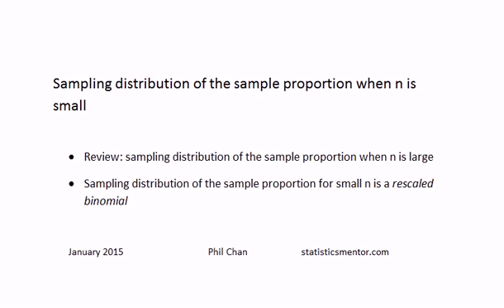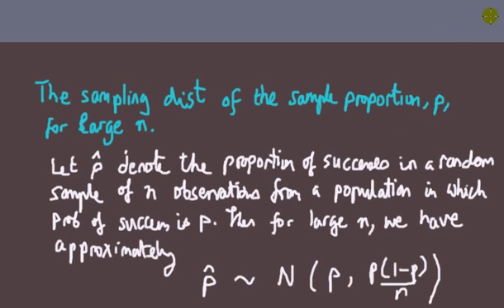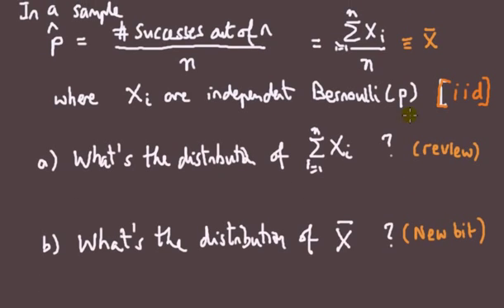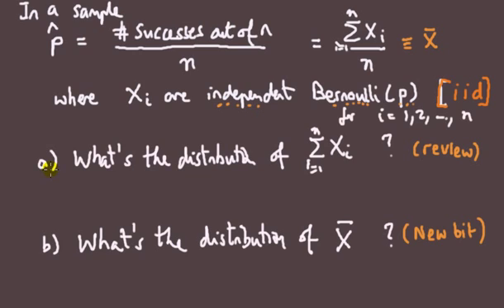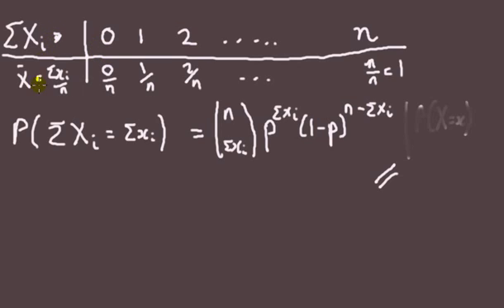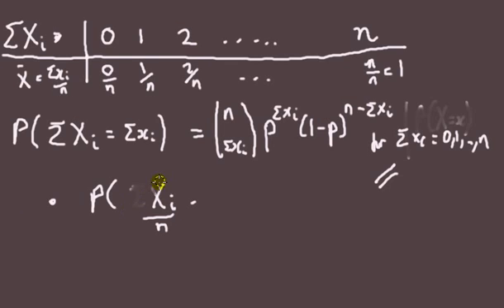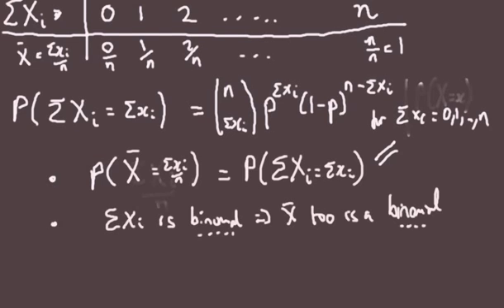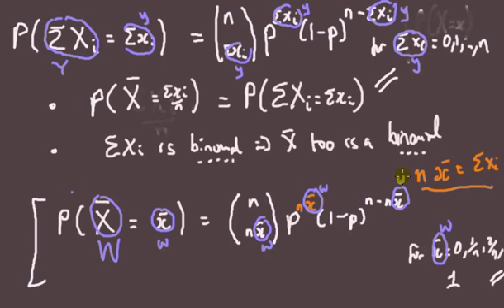ST102 notes: sampling distribution of the sample proportion in small samples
The sampling distribution of the sample proportion is usually presented in introductory statistics texts, but the result is for large samples (large n). Here I discuss the sampling distribution of the sample proportion when n is small - it comes to a rescaled binomial. Such a result is useful when we are dealing with situations where we wish to do stats on the sample proportion but our sample size is small.